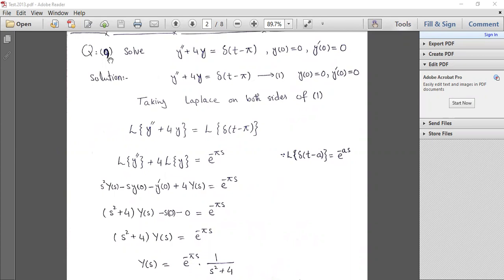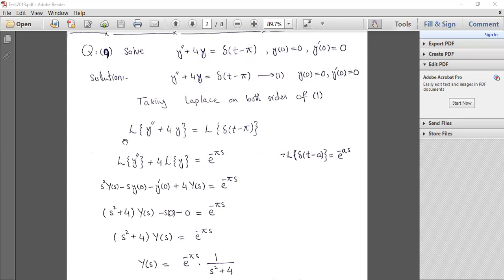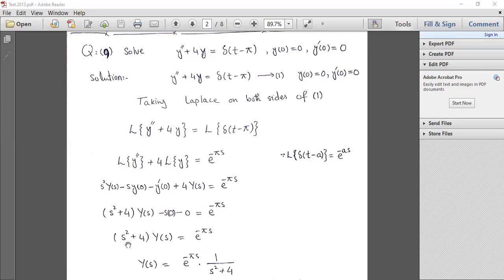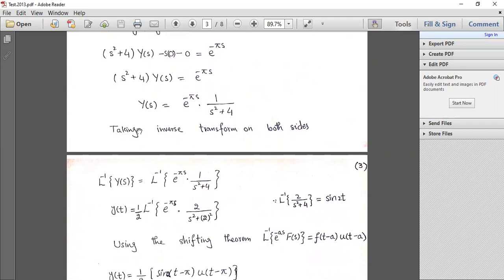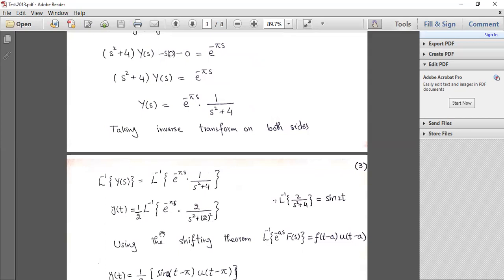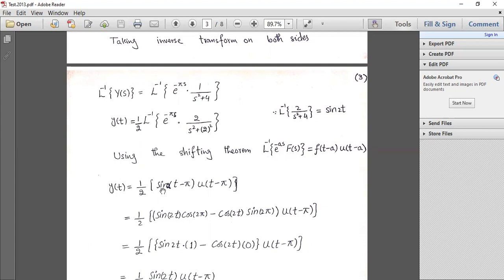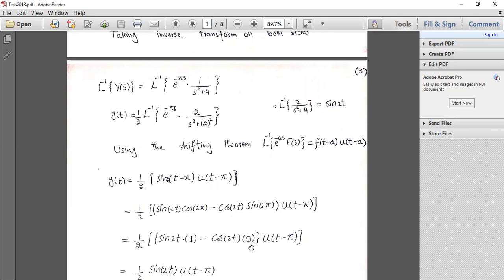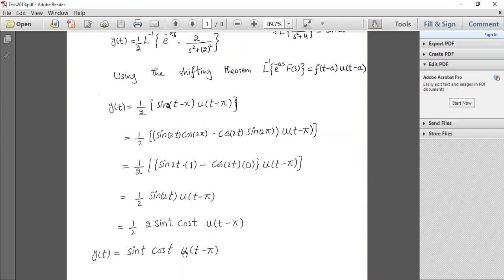25 December 2023